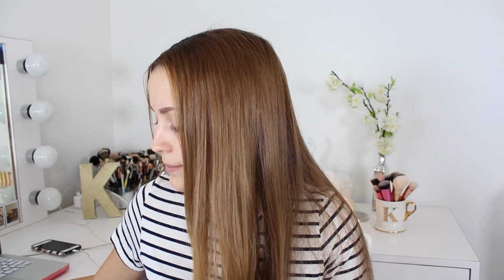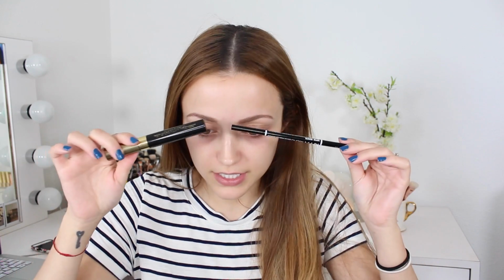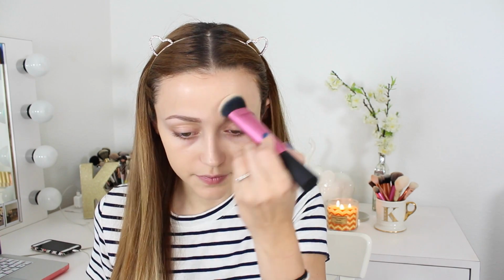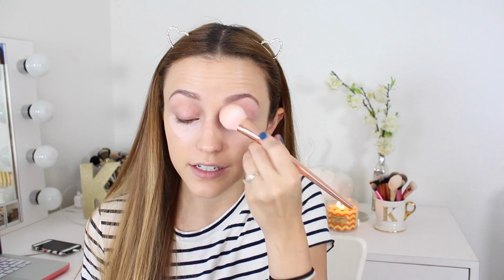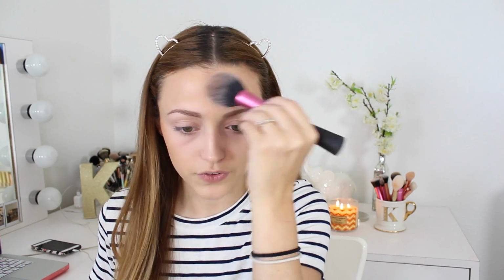Drugstore BACK TO SCHOOL Makeup Tutorial | 2015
Here is a simple talk through tutorial using ONLY drugstore products! Perfect for back to school! I hope you enjoy!

Products I Mentioned:
Maybelline Dream Pure BB Cream in Light/ Medium
Maybelline Instant Age Rewind Dark Circle Eraser in Fair
E.l.f HD Under Eye Setting Powder
E.l.f Pressed Mineral Bronzer in Tam Toffee
Maybelline Lash Sensational Mascara in Very Black
Nyx Tres Jolie Gel Pencil Liner in Brown
Milani Baked Blush in Luminoso
E.l.f Moisturizing Lipstick in In The Nude

What I'm Wearing:
Top: TjMaxxxxxxxxxxxx
Earrings: A gift from Ireland
Headand: Forever 21
Nails: Butter London "Chat Up"

UGHH!!! SO I HAVE TO SWITCH PLACES.. WILL DO THAT SOON! I HAVE SO MUCH GOING ON NOW :( BUT DEFF SOON!

—FAQ:
*Where did you get the elephant on your desk?